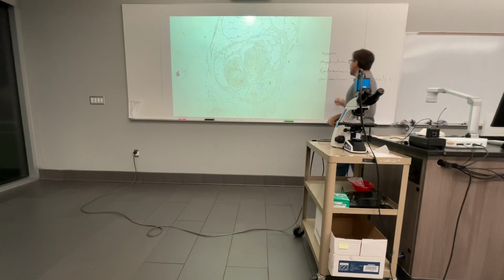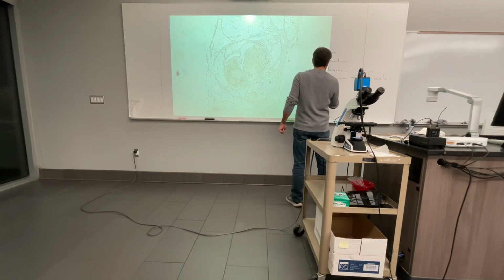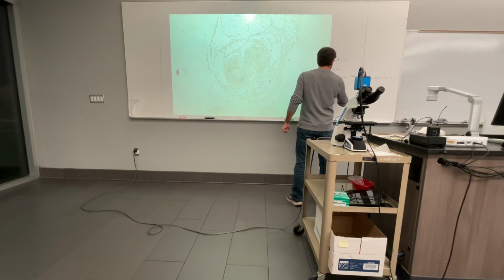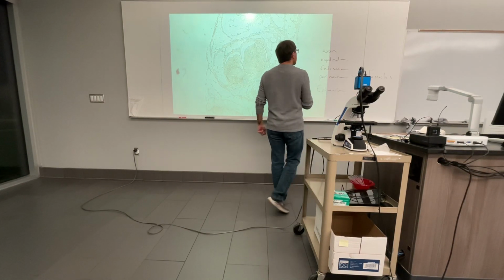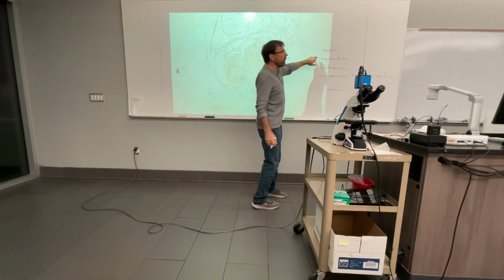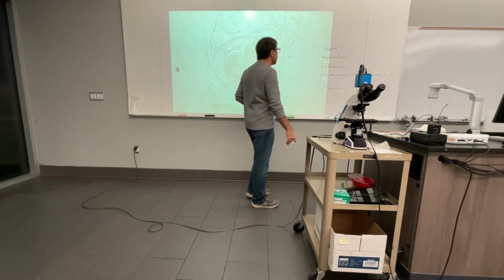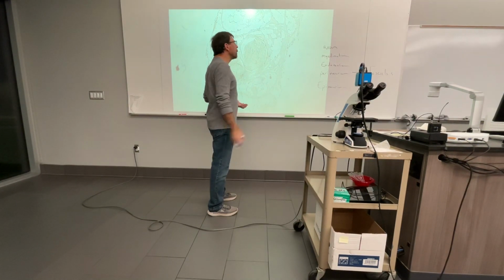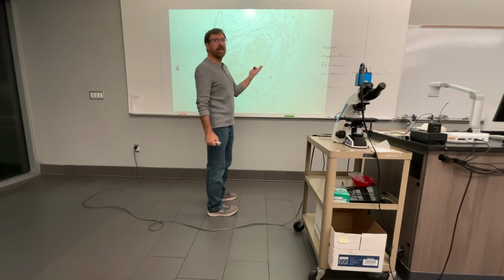November 23, 2024